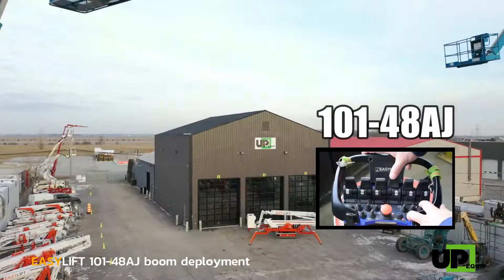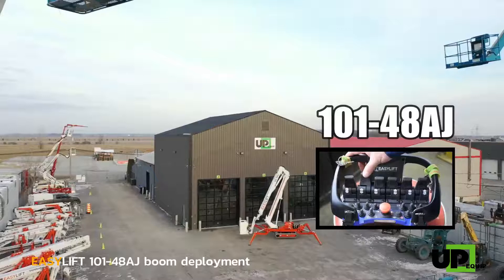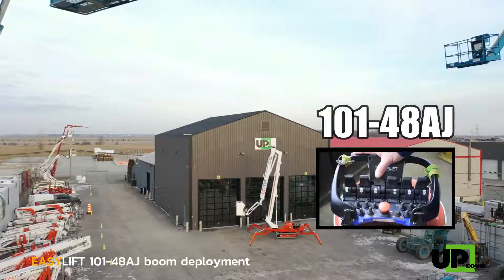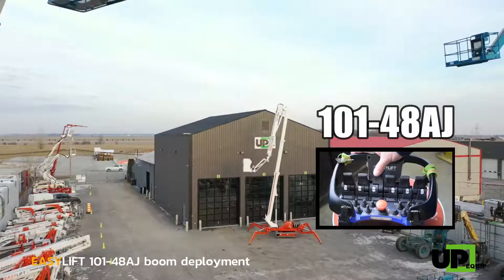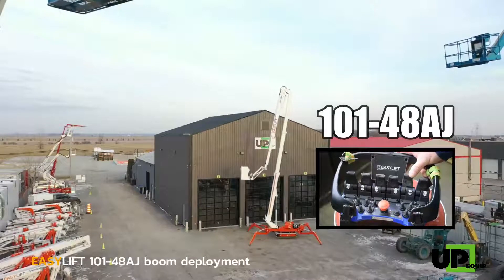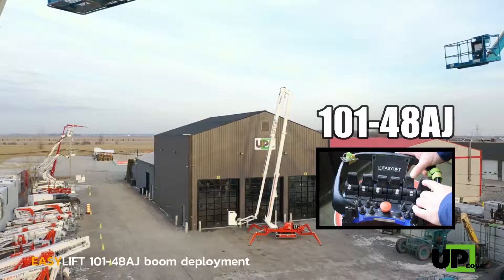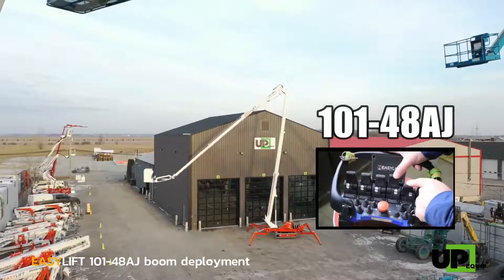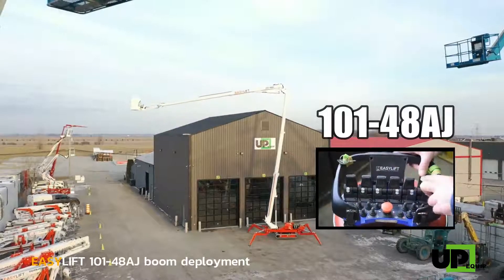EasyLift 101-48AJ boom deployment explained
AWESOME HORIZONTAL REACH SHOWED here in the deployment of the Easy Lift 101-48AJ unit. A glimpse of the scope of work you can reach and of how high off the ground the "up and over" capacity can be